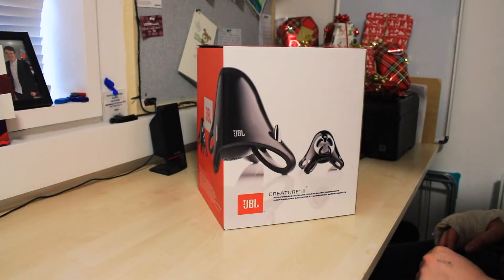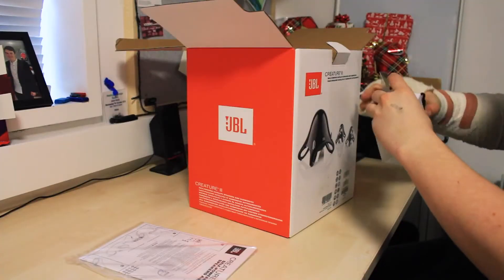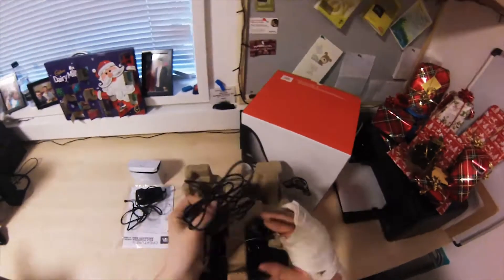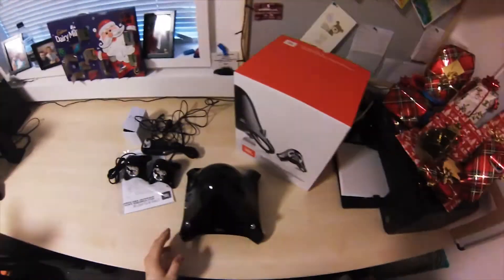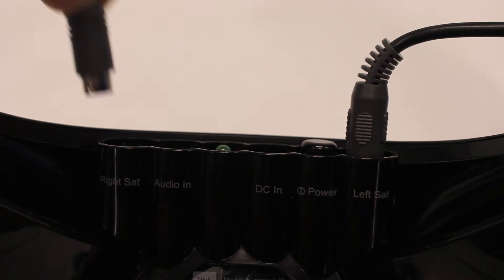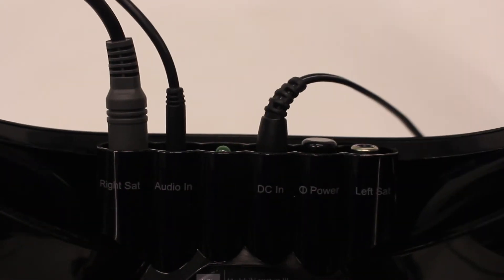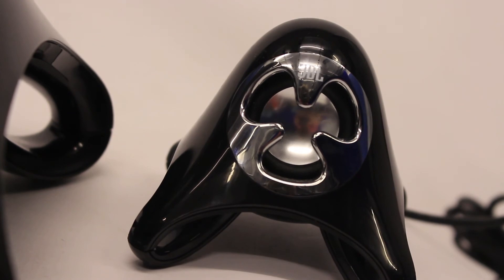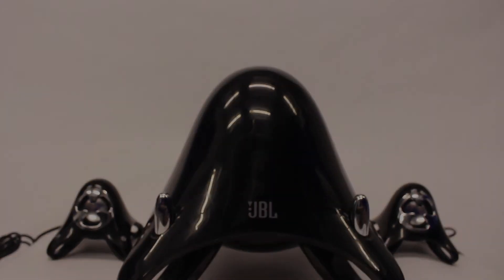JBL Creature III Unboxing & Review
This is my unboxing video for part of my university module - Camera and Audio Technology.
In this video I am unboxing and reviewing the Creature III Desktop Speaker from JBL.

I hold all rights to the footage used in this video.

ProleteR - Inna